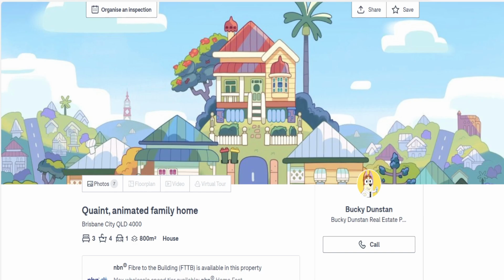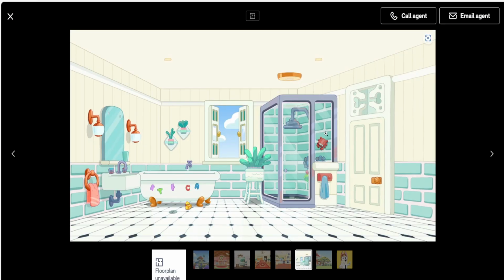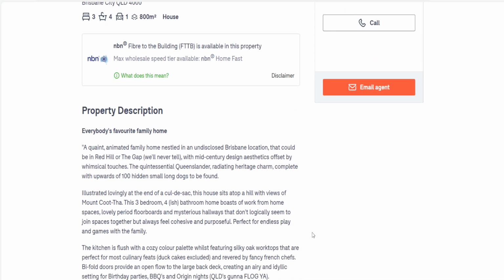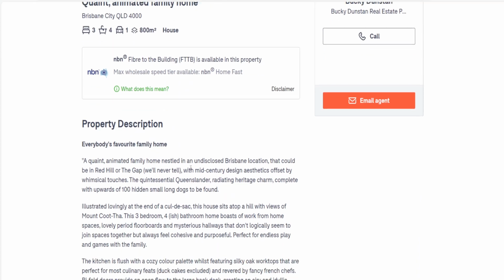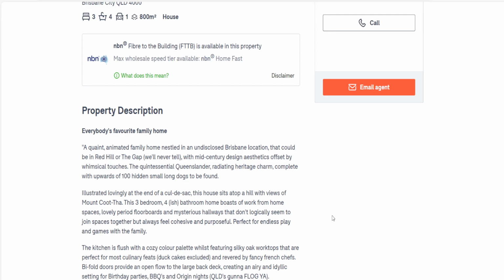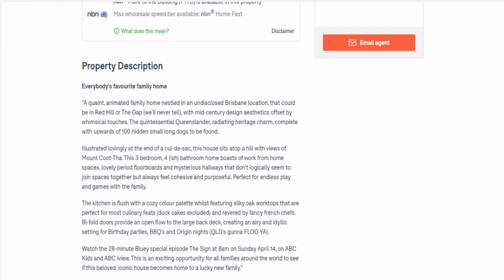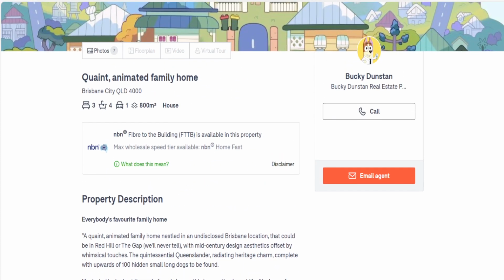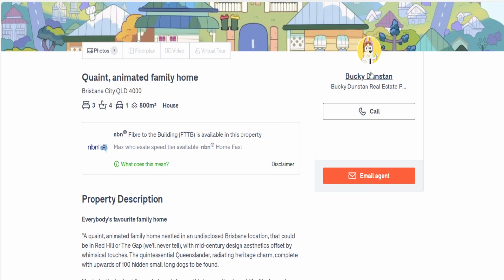Bluey's House Is For Sale?!?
We're making videos all week leading up to The Sign!